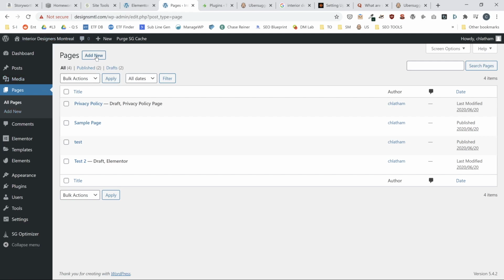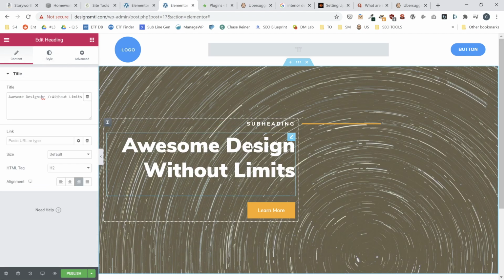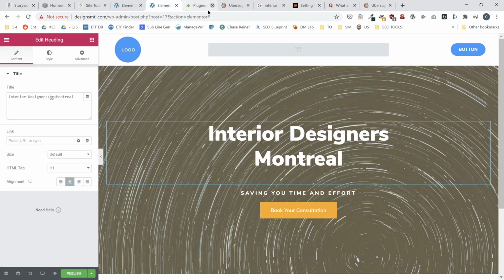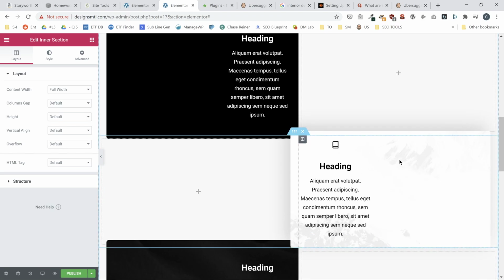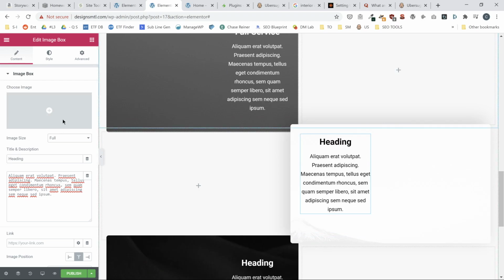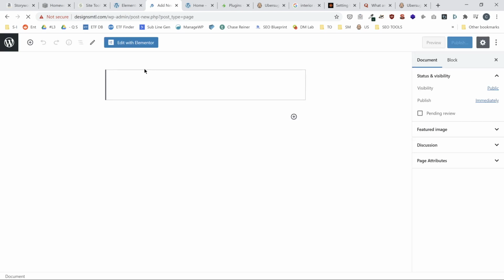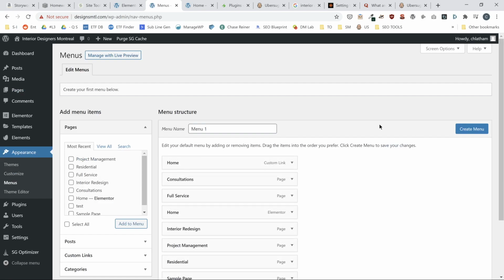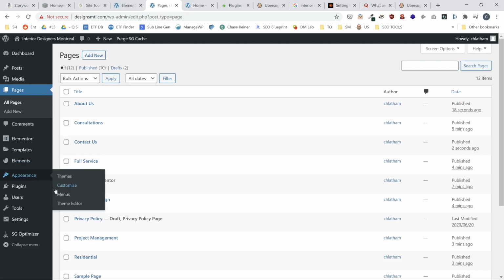Ranking Page 1 on Google: The Journey Part 2 Creating Homepage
I go over how I set up the homepage to rank.
Includes the creation of:
Hero, Service Section, Header, Service pages, & Menu.